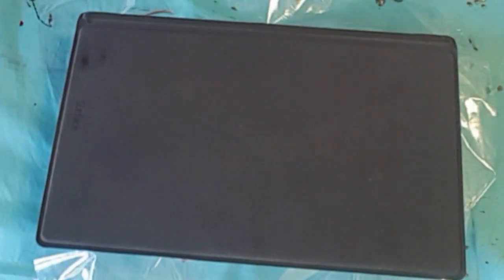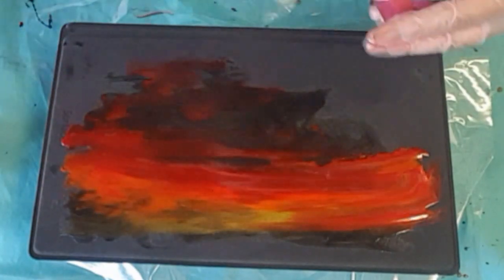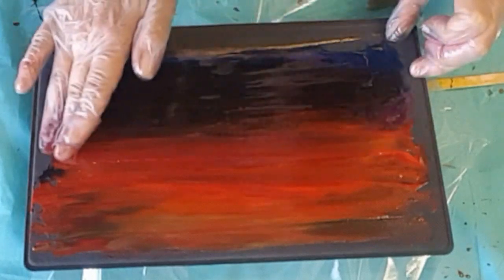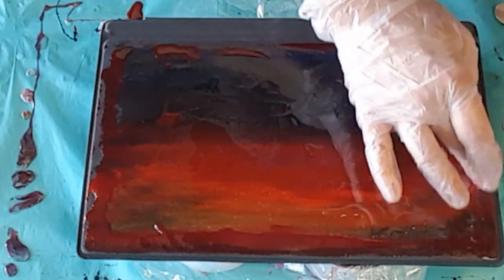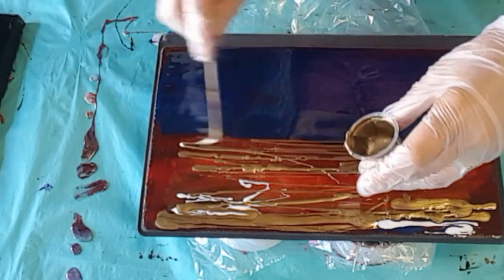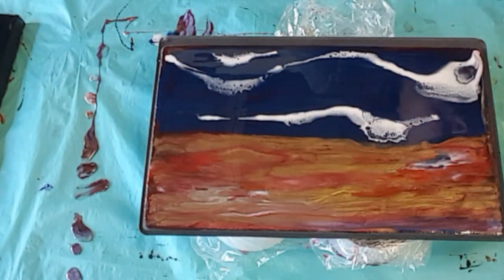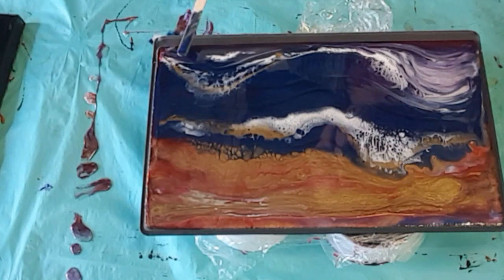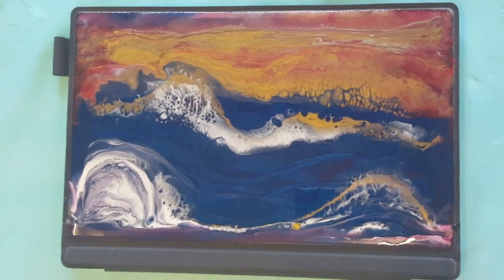Resin Art over my Microsoft Surface Pro keyboard!! Easy project. Demo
G'day!

In this video you will see how easy it is to create a functional resin piece on just about any surface but in this case, it's the back of a keyboard!
A super easy project that anyone can do! newbies should practice first on place mats first to get the "feel" or resin and how it behaves.

Join our fb support group to share your own creative art as well as learn some new tips and tricks 😉